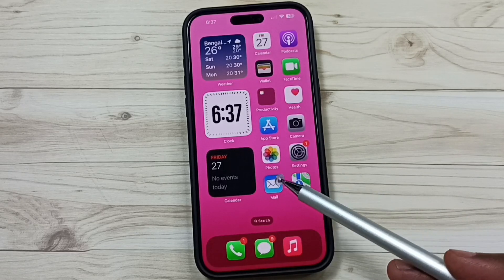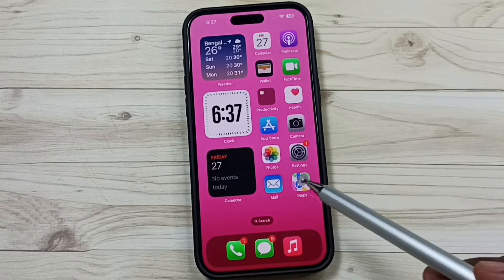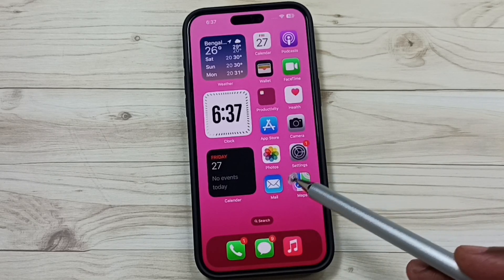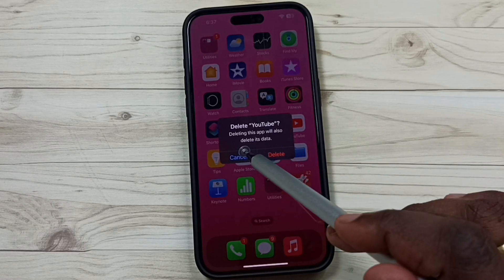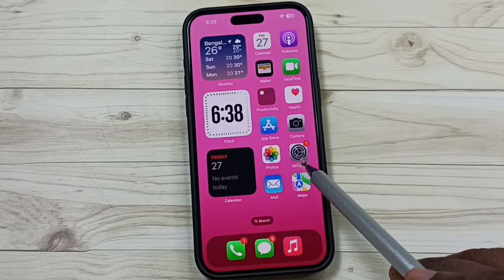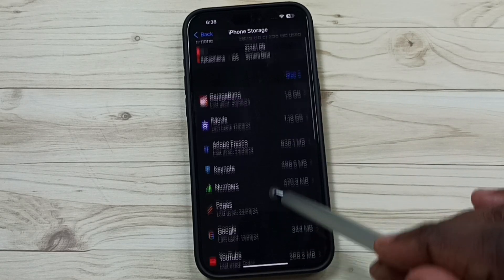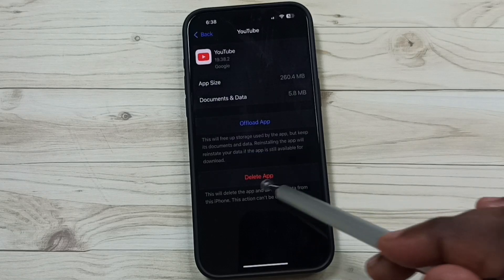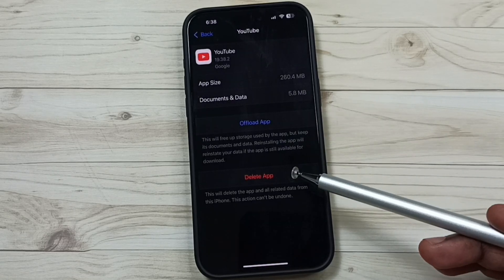2 Ways to Uninstall and Permanently Delete App on iPhone 16/16 Pro Max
2 Ways to Uninstall and Permanently Delete App on iPhone 16/16 Pro Max,
Warranty Settings, Warranty Configuration, Warranty Setup, Warranty hidden settings and features,